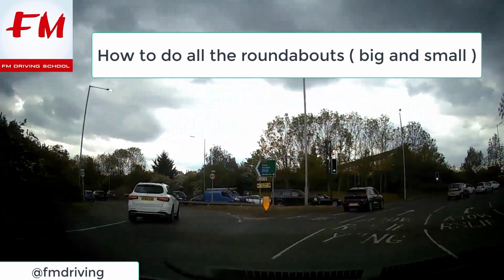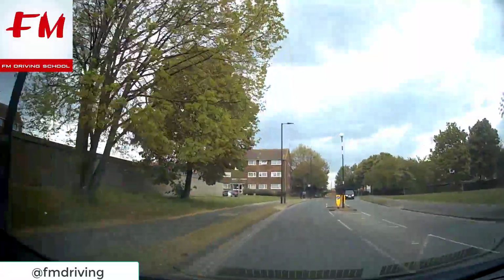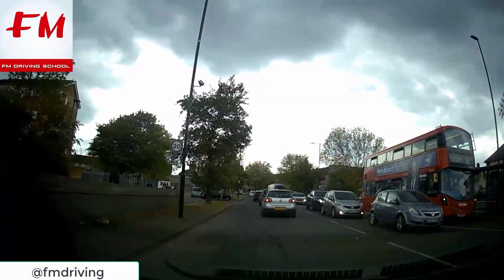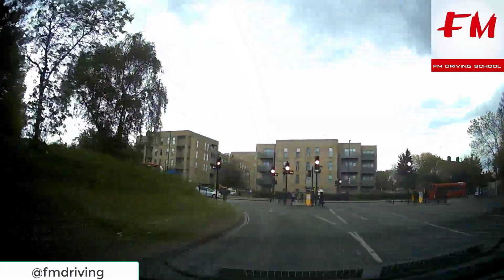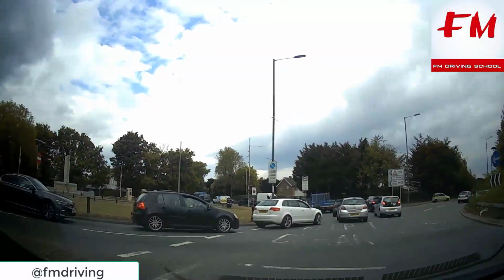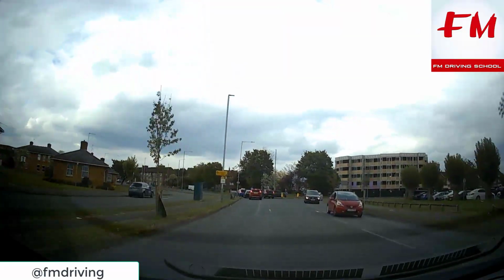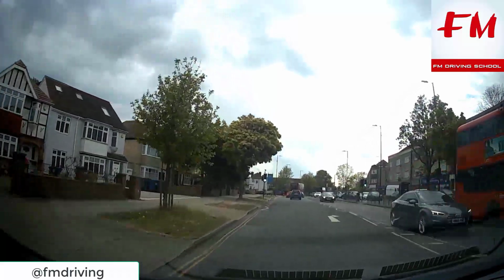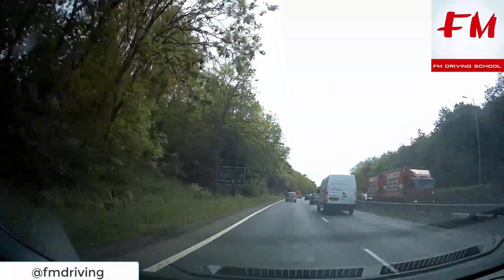All roundabouts in Southall for driving test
if you got a driving test on southall we show you how to do roundabouts in southall and every single roundabouts including the hardest roundabout the white hart lane roundabout
based in northolt yeading hayes west london